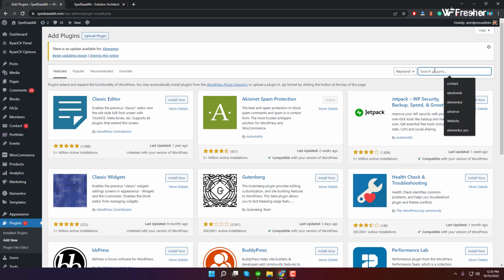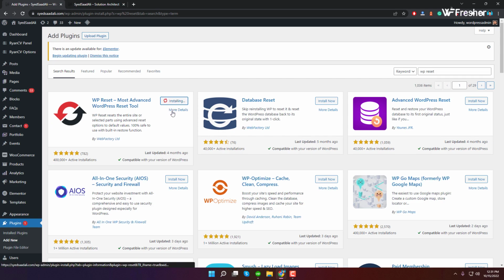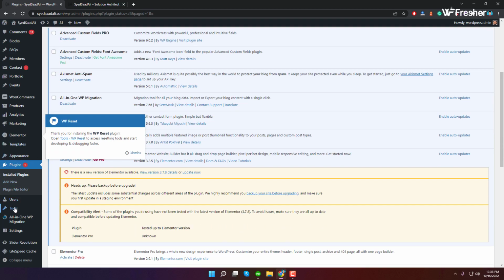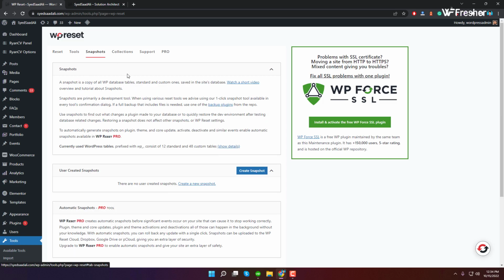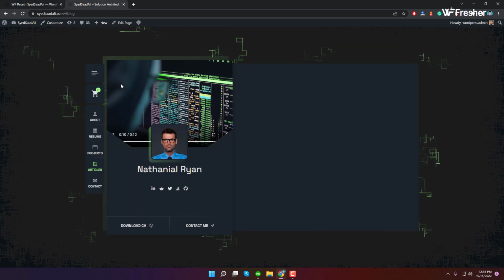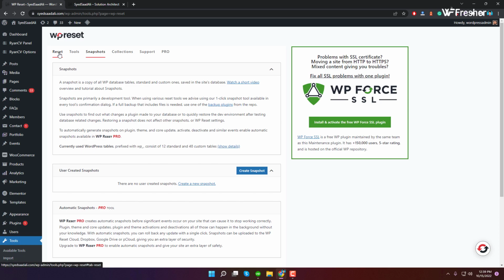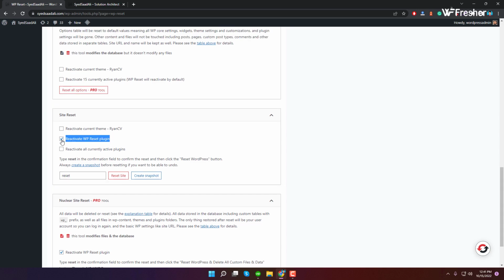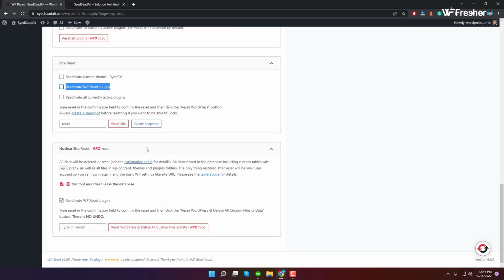How to Reset WordPress Website | Back to The WordPress Default Installation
You are watching, How to Reset WordPress Website | Back to WordPress Default Installation. In this video, I will show you how you can be able to Reset your WordPress Website.

🟡 Common questions are:

1. How to Reset WordPress Website?
2. How to Go Back to The WordPress Default Installation?
3. How to Reset and Restore WordPress Website?

🟡 𝗧𝗮𝗯𝗹𝗲 𝗼𝗳 𝗖𝗼𝗻𝘁𝗲𝗻𝘁𝘀:

00:00 Introduction
00:16 How To Reset Your WordPress Website.
00:46 WordPress Admin panel and Installing WP Reset Plugin.
01:38 Reseting WordPress Website with WP Reset Plugin
03:33 Reset Success Result on the Screen and browse the default WordPress installation website.
03:51 Sharing Contact Details and Ending with Thanks!

So, Let’s get started by explaining in the video...

Today I am gonna show you, How to Reset your WordPress Website...

For the rest of things please see the video carefully.

Resetting a WordPress website is a strategic process often employed for troubleshooting issues, starting anew for development purposes, or rectifying a compromised website. Begin by ensuring a thorough backup of your WordPress site using reliable plugins or hosting tools to prevent data loss. Select a reputable WordPress reset plugin, such as WP Reset, and activate it within the WordPress dashboard. Access the reset tool, usually located in the Tools menu, and configure reset options based on your specific needs—choosing elements like the database, media files, themes, and plugins. It is crucial to carefully confirm your choices before executing the reset, emphasizing the importance of having a recent backup. The reset process, which may take a few minutes, reverts the WordPress installation to its default state. After completion, reconfigure essential settings like permalinks, and site title, and reinstall themes and plugins as needed. Thoroughly test the website for any issues, and if you backed up, restore your content from the backup. Finally, bolster security by updating passwords for all users and consider additional measures such as implementing two-factor authentication to safeguard your freshly reset WordPress site.

📢 𝗧𝗵𝗲 𝗧𝗼𝗼𝗹𝘀 𝘄𝗲 𝘂𝘀𝗲:
Screen Recorder & Video Editor: Camtasia Studio
Microphone: Boya M1
Operating System: Windows 11

If you face any problem just comment on the description box. Pray for us, Allah Hafiz 😀